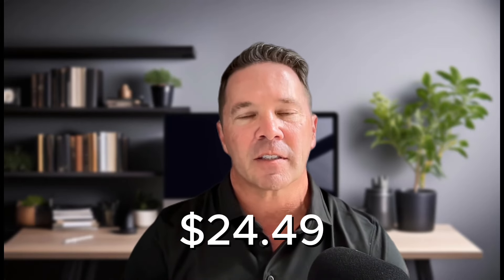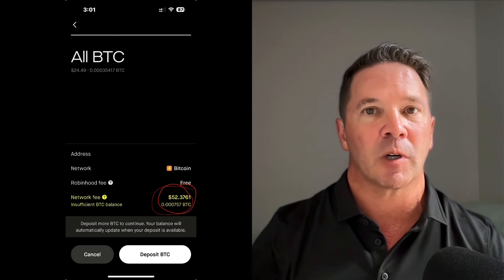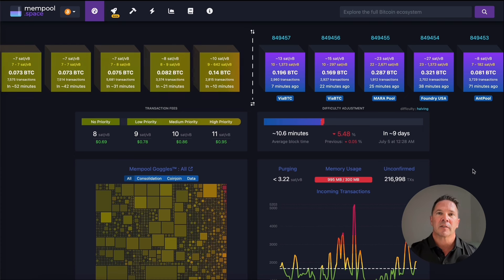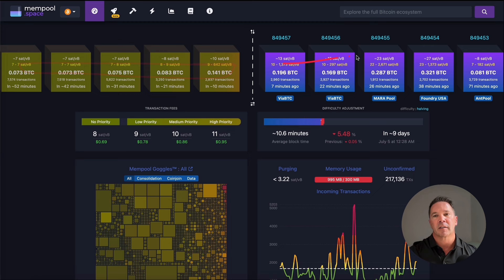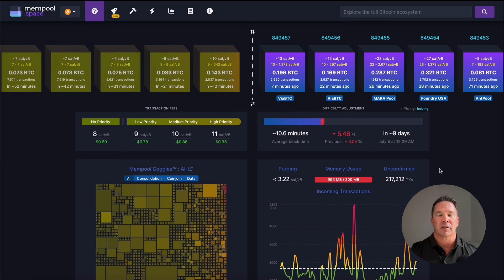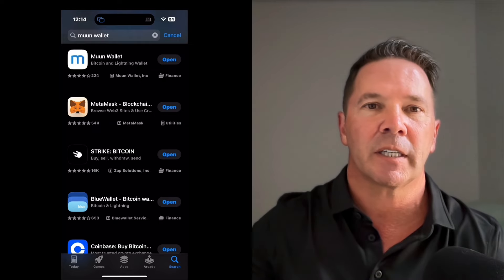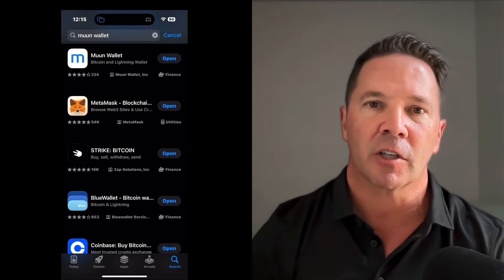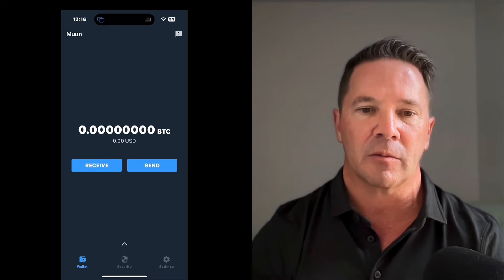The Bitcoin Lightning Network: What You Need To Know!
In today's video I explain what the Bitcoin Lightning Network is and how it works. I even go through a demo transaction with the Muun wallet so you can see the speed and utility of the Lightning Network in action! Take a look and let me know what you think!

⏰ Timestamps:
00:00 Introduction
01:32 What is the Lightning Network?
06:24 How does the Lightning Network...work?
08:50 The Lightning Network visualized
11:46 The Lightning Network in action w/ the MUUN Wallet!
18:26 Wrap

Let's Get RICH!

Let's Get RICH!